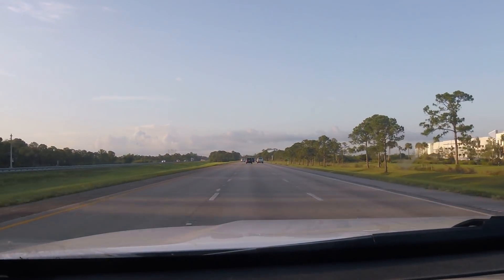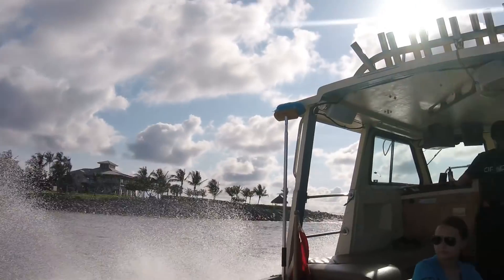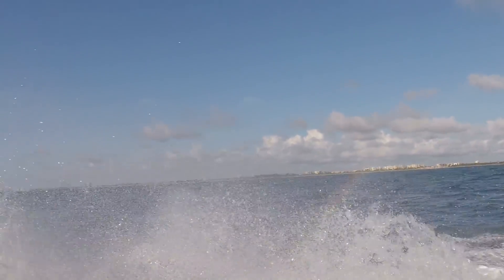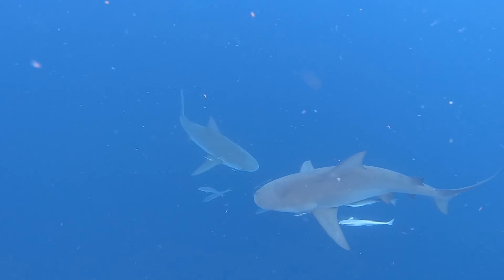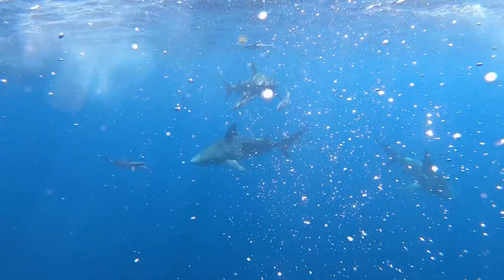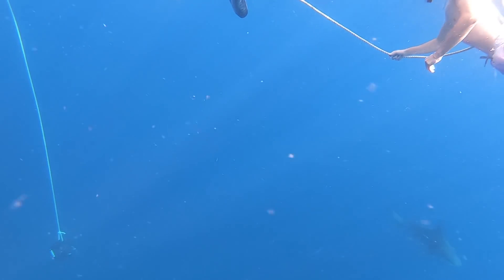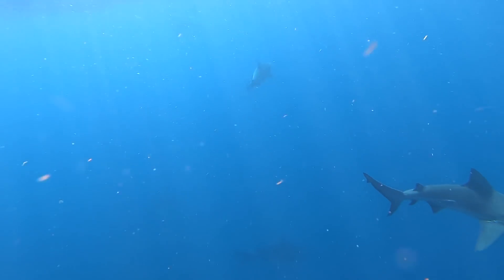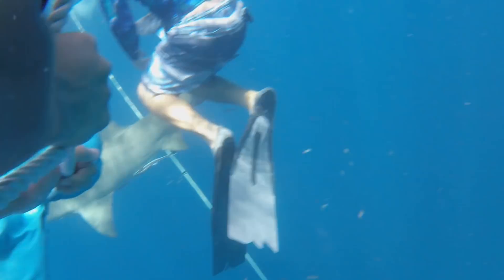Swimming With Sharks in Jupiter Florida - Bull Sharks - Lemon Sharks - On my!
and schedule your trip with this impressive animals.